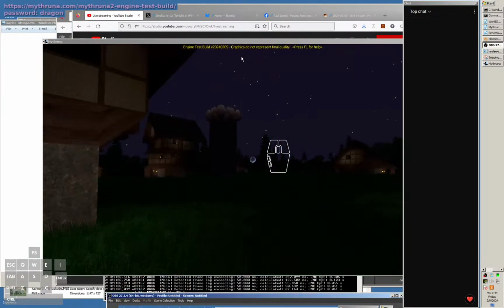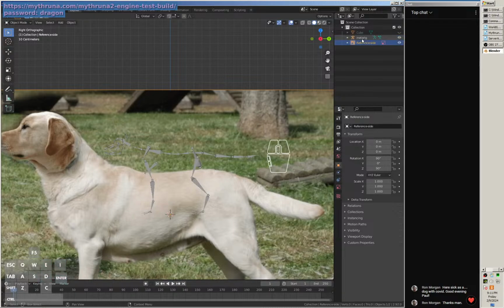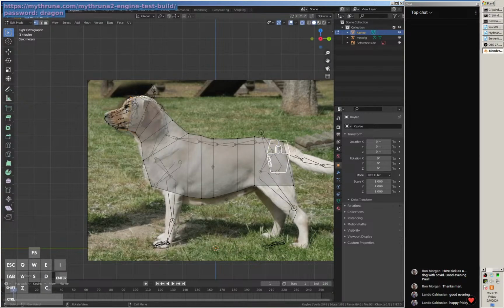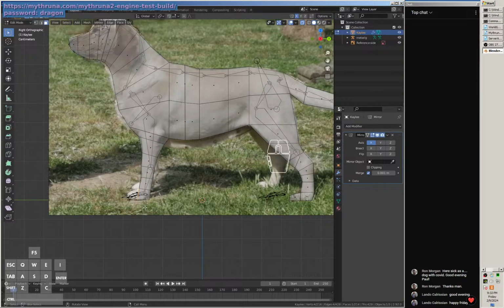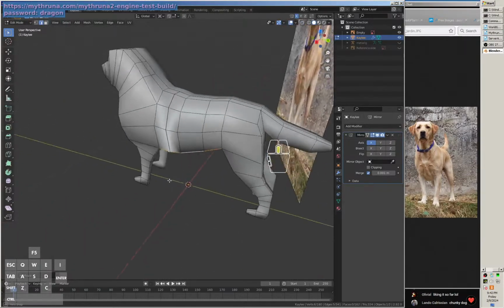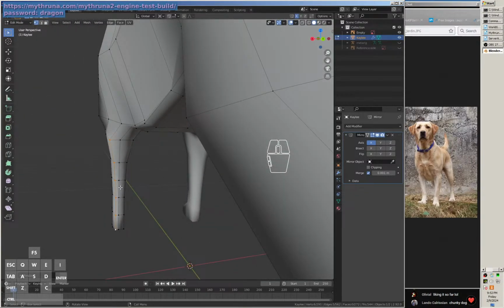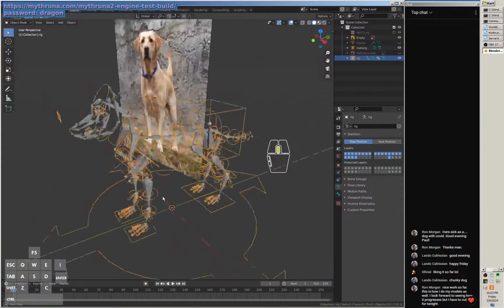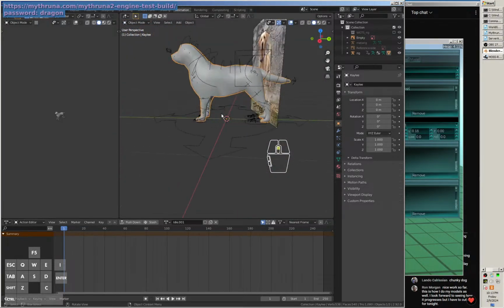Mythruna - "Modeling a Dog" Live Stream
My dog has been on my mind a lot this week so tonight I'll start adding a dog model to Mythruna.